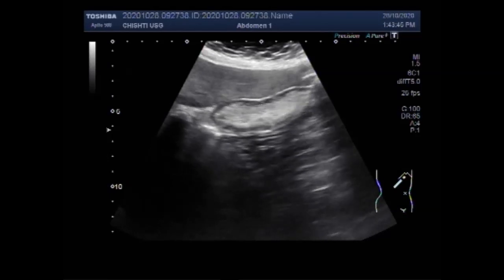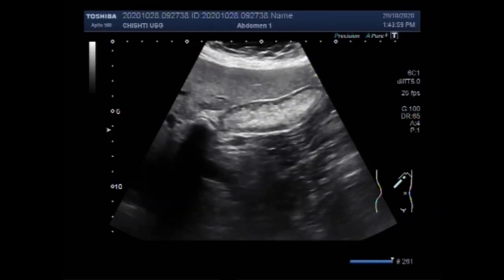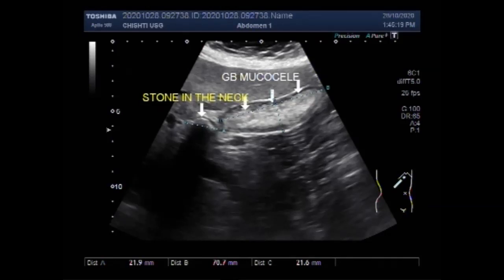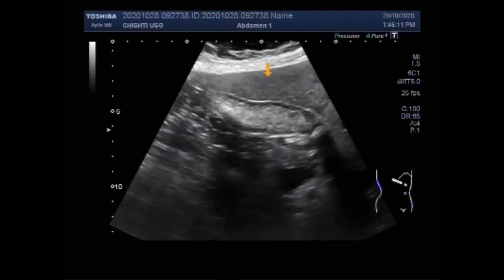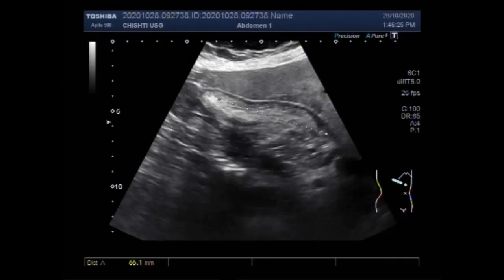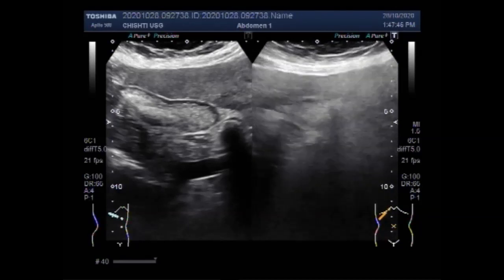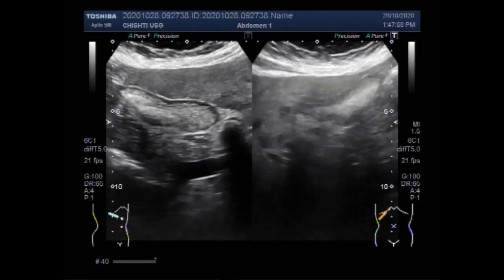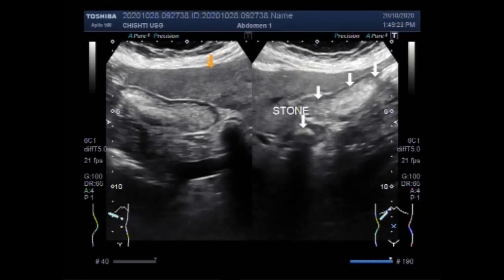Mucocele of the Gallbladder with a stone in the neck of the Gallbladder.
This video shows the Mucocele of the Gallbladder with a stone in its neck.
The gallbladder mucocele distention, which is usually noninflammatory, results from an outlet obstruction of the gallbladder and is commonly caused by an impacted stone in the neck of the gallbladder or in the cystic duct. No single laboratory test is diagnostic of a gallbladder mucocele.
Mucocele develops due to excessive accumulation of mucus. It may be due to an impacted stone in the gallbladder neck (most commonly) or cystic duct, or decreased gallbladder motility.
A grossly distended, thin-walled gallbladder measuring more than 5 cm across anteroposteriorly, an impacted stone in the infundibulum or neck of the gallbladder or in the cystic duct, and clear fluid content indicate a possible mucocele (as you can see in this video). The ultrasonographic Murphy sign may be positive.
Ultrasound uses sound waves to produce pictures of the gallbladder and the bile ducts. It is used to identify signs of inflammation involving the gallbladder and is very good at showing gallstones. Ultrasound produces pictures of the gallbladder and bile ducts. It shows signs of inflammation or indications that there is blockage of bile flow. Ultrasound is the most common test performed to evaluate gallbladder abnormalities.
When your gallbladder is inflamed and swollen, it irritates your phrenic nerve. Your phrenic nerve stretches from the abdomen, through the chest, and into your neck. Each time you eat a fatty meal, it aggravates the nerve and causes referred pain in your right shoulder blade.
The most common symptom of a gallbladder problem is pain. This pain usually occurs in the mid- to upper-right section of your abdomen. It can be mild and intermittent, or it can be quite severe and frequent. In some cases, the pain can begin to radiate to other areas of the body, including the back and chest.
When gallstones are diagnosed, there may be some uncertainty about whether any stones have passed into the bile duct. Gallstones in the bile duct are sometimes seen during an ultrasound scan. If they're not visible but your tests suggest the bile duct may be affected, you may need an MRI scan or a cholangiography.
Alternative diagnoses can include occult cholelithiasis, choledocholithiasis, irritable bowel syndrome (IBS; right colon or duodenal spasms or right-sided visceral hypersensitivity, right-sided stool/constipation), dyspepsia (ulcer and non-ulcer), chronic pancreatitis, atypical reflux/gas.
Gallbladder problems are diagnosed through various tests. These may include: Liver tests, which are blood tests that can show evidence of gallbladder disease. A check of the blood's amylase or lipase levels to look for inflammation of the pancreas.
Symptoms of chronic gallbladder disease include complaints of gas, nausea and abdominal discomfort after meals and chronic diarrhea. Stones lodged in the common bile duct can cause symptoms that are similar to those produced by stones that lodge in the gallbladder, but they may also cause Jaundice.